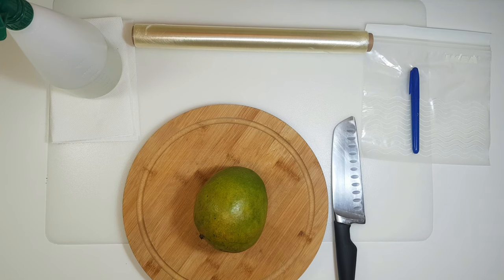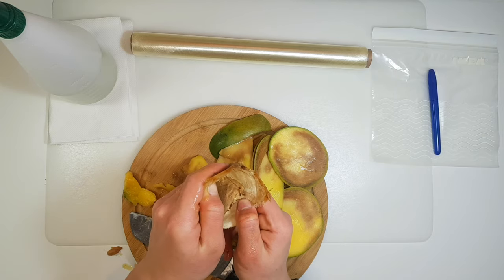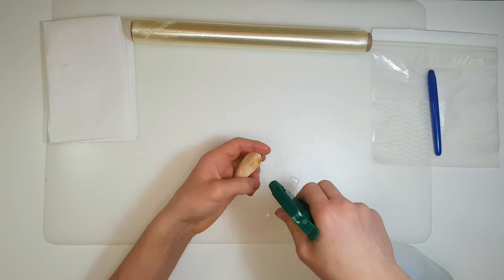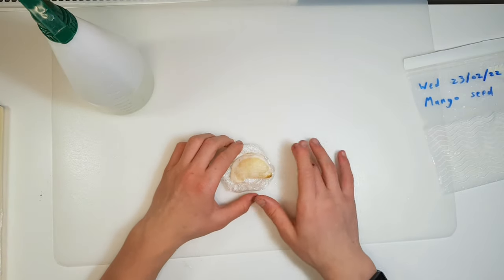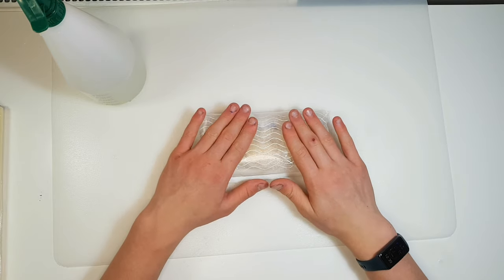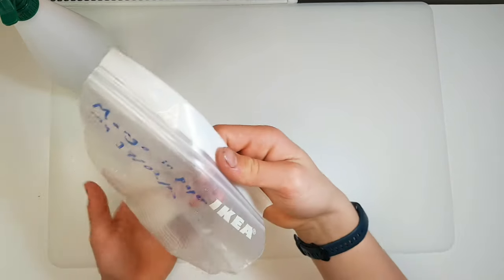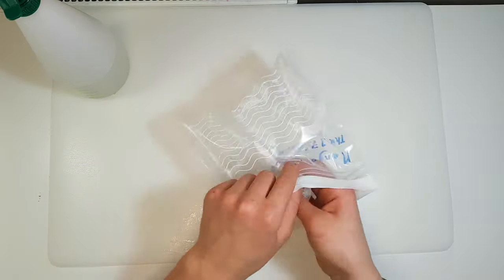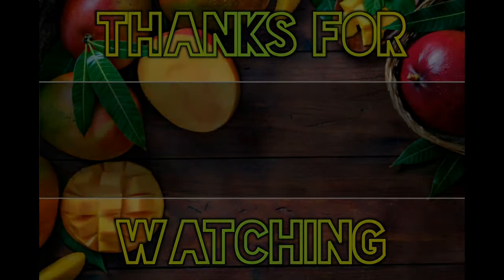How to Germinate Mango Seeds in a Plastic bag/ Cling Film/ Paper Towel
In this video I will be showing how to germinate mango seeds in a plastic bag, and showing how simple it is to start off your mango plant at home!!! 🏠🏠🏠

I would appreciate, if you liked and/or subscribes as it keeps me motivated, to make future videos!!! 👍👍👍

I will upload a video on me replanting some of my mango seeds into pots soon, so make sure to stay updated!!! 🪴🪴🪴

Good luck on germinating your mango seeds, and hopefully they will root and a little shoot will appear!!! 🌱🌱🌱